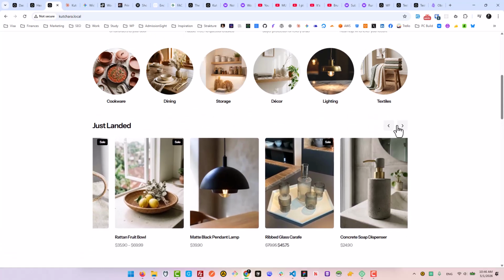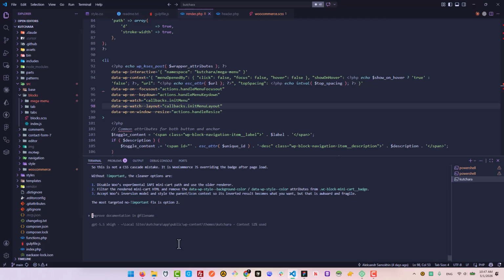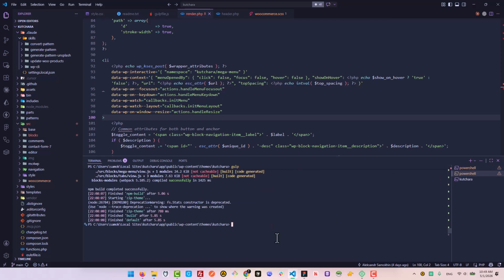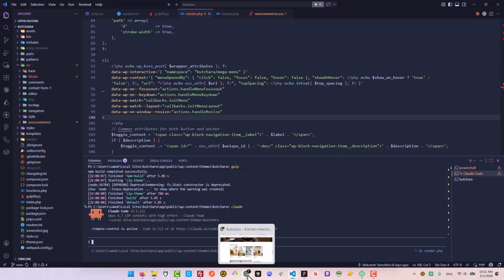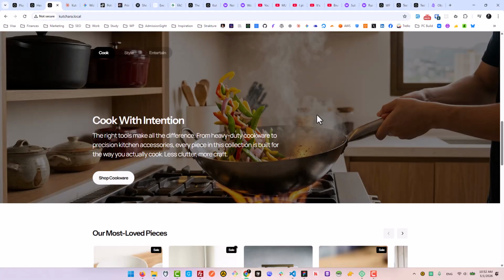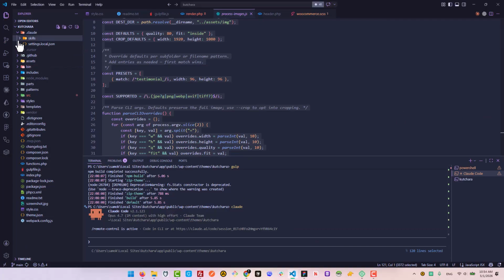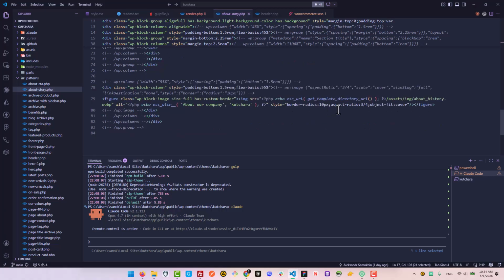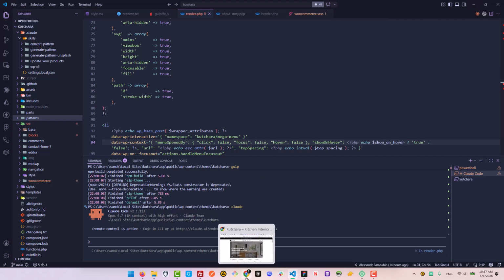How to use AI to build websites faster | Codex, Claude Code and MCP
You can leverage AI tools to build websites faster today. Use the right tool for its job: Gemini for image generation, Codex for coding, and Claude for other repetitive tasks.

By automating some of my repetitive workflows, I optimized my site-building process and can deliver it faster.

My setup includes:
- Figma
- Claude Code CLI
- Codex
- Gemini
- WordPress MCP
- Node.js scripts